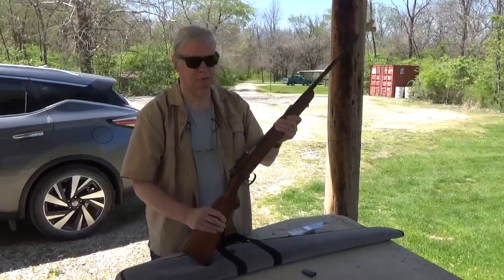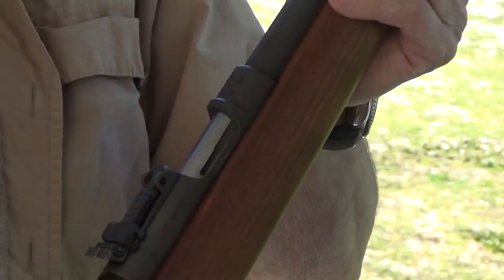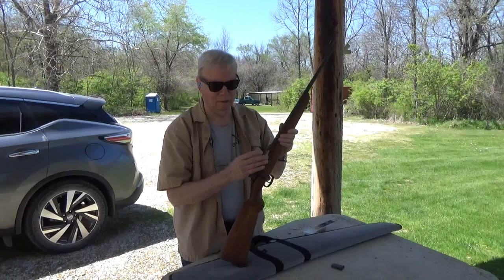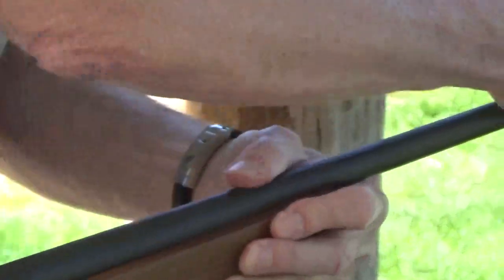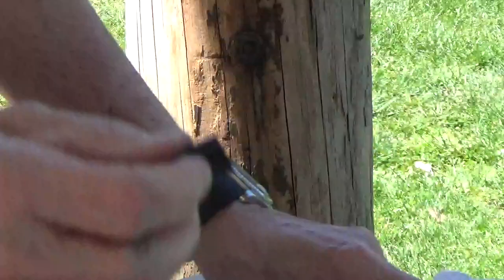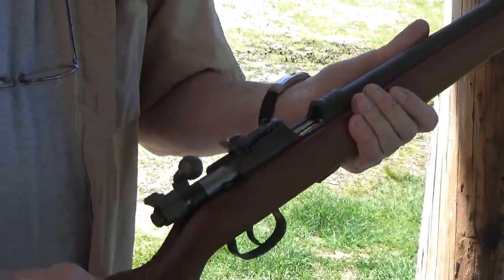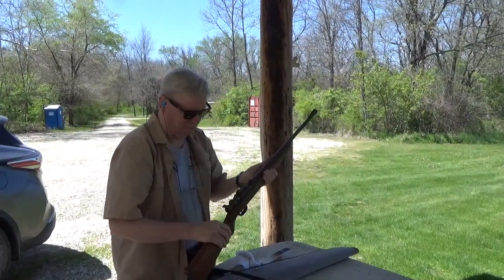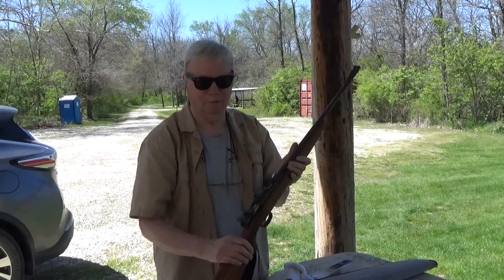French MAS-45 1'st Shots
French MAS-45 22 lr. These were French training rifles that were basically an updated Mauser KKW.